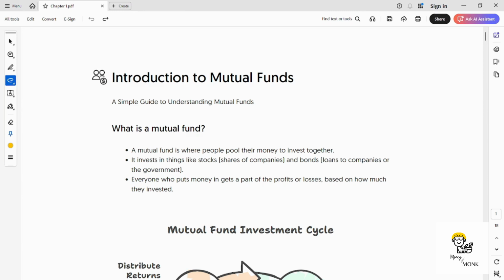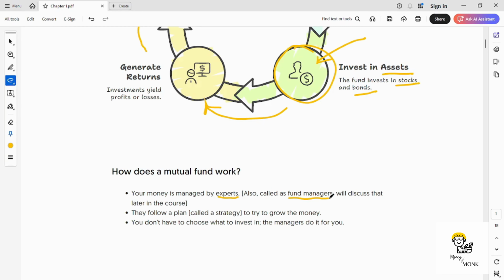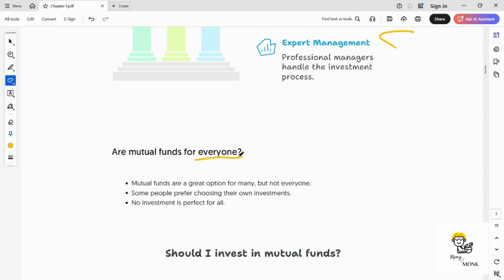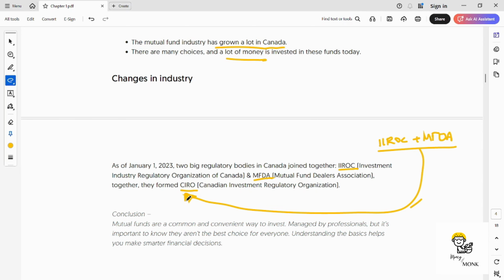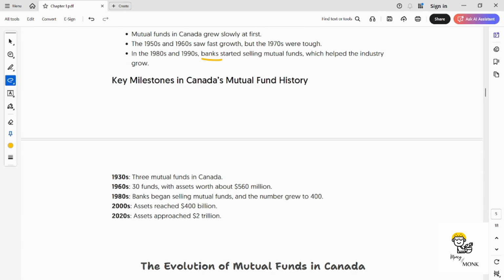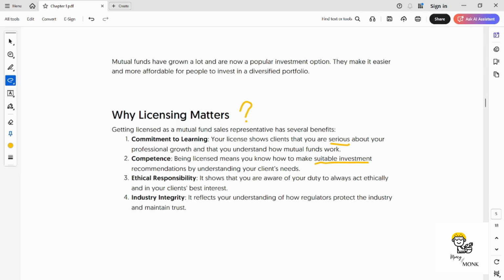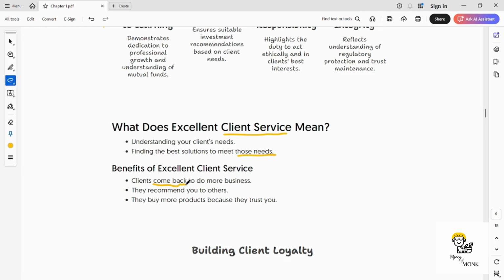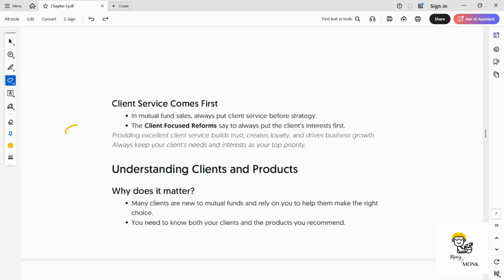IFIC Exam Explained | Everything You Need to Know (Canada 2025) | Chapter 1 | PART - 1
Welcome to Chapter 1 of Money & Monk’s IFIC Exam Prep course! 🎓
In this video, we introduce the foundation of finance exam preparation in easy-to-understand language, with bite-sized lessons and stunning visuals to make learning simple.

💡 What you’ll learn in this video:

The purpose of Chapter 1 in the IFIC exam.

Key finance basics every beginner needs.

How bite-sized learning helps you study smarter, not harder.

👉 If you’re studying for the IFIC Exam,  this introduction will give you the confidence to start strong.

“How to pass IFIC exam Canada”

“IFIC vs CSC which is better”

“IFIC exam questions and answers 2025”

“IFIC exam explained for beginners”

“How to study for IFIC exam in one week”